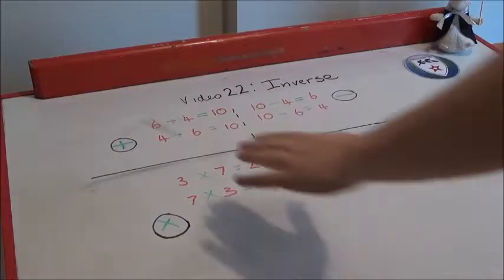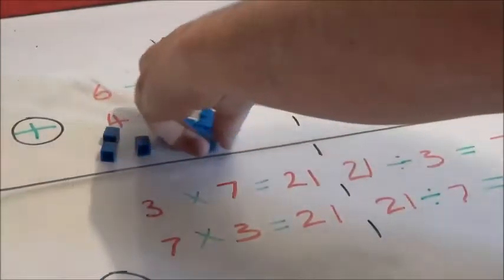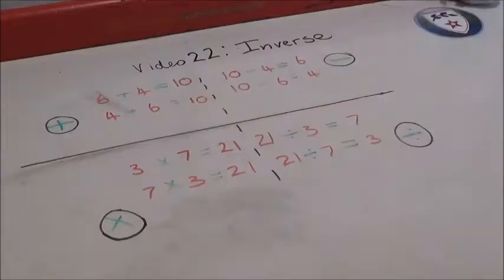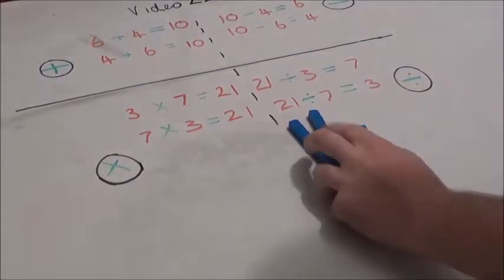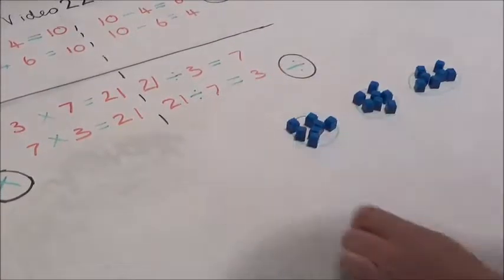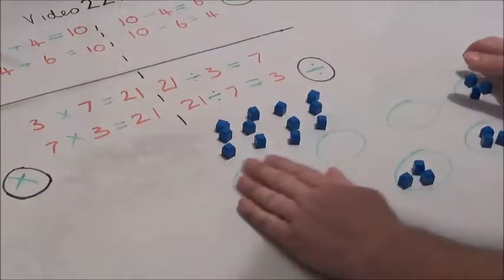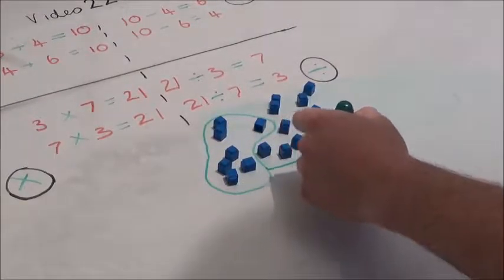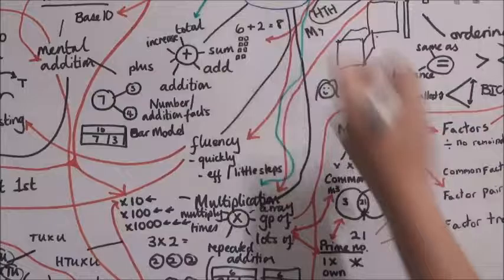Ulverley Maths: Lesson 22 inverse